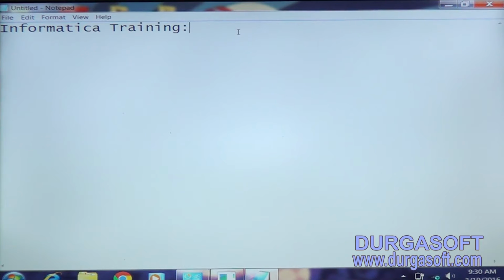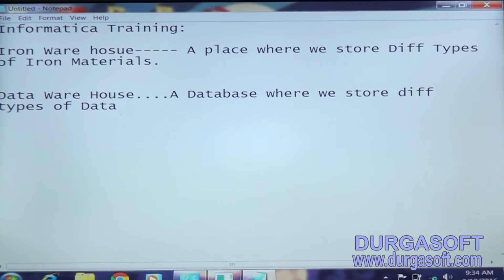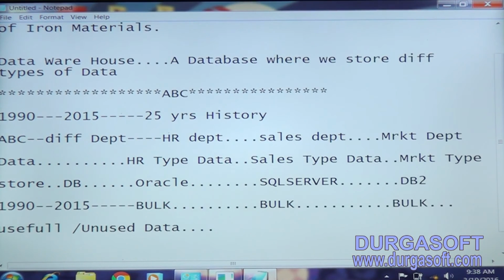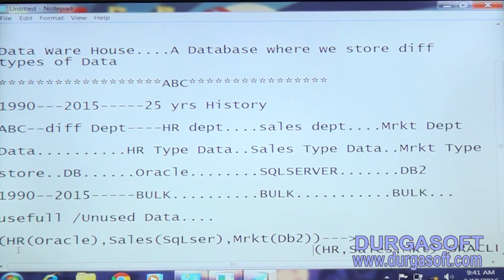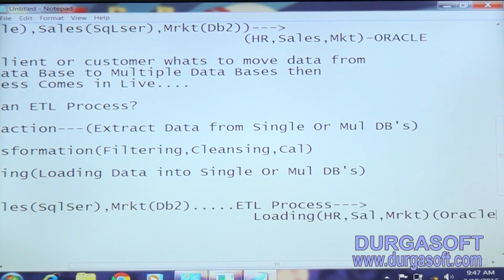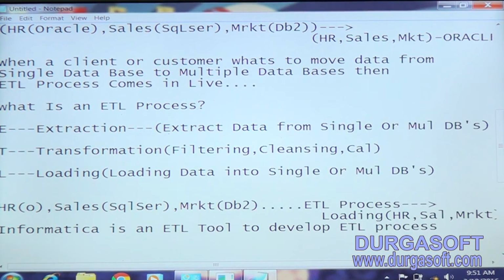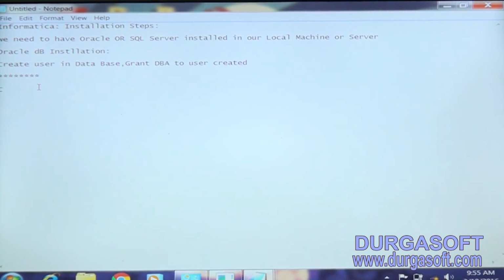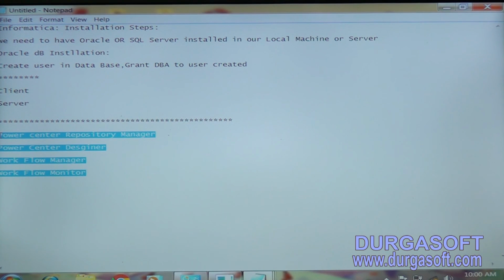Informatica - Session - 1 by Srikanth